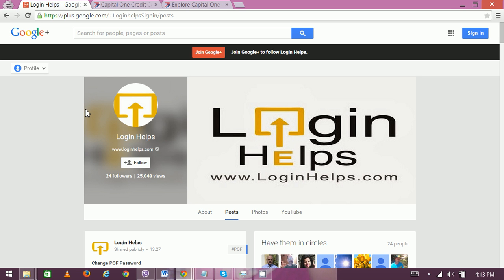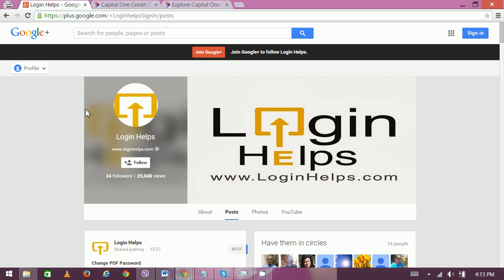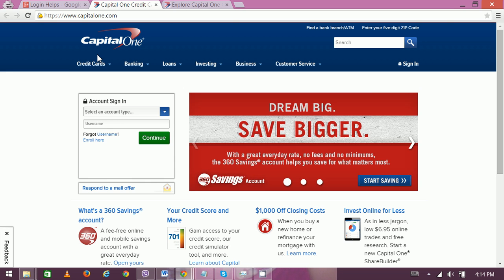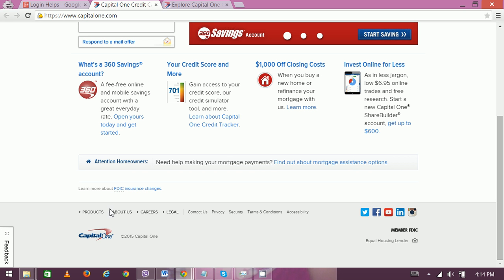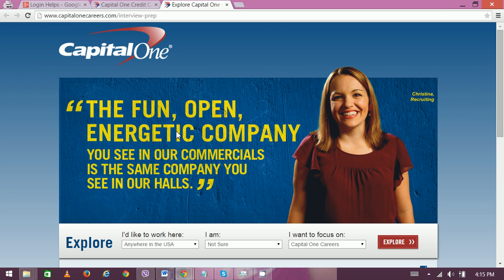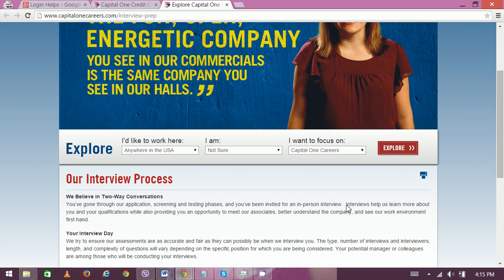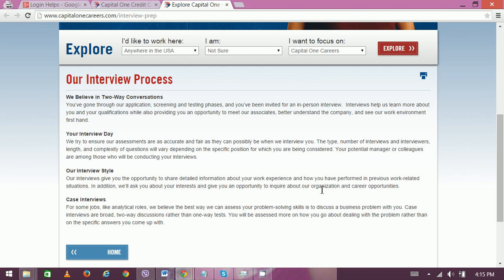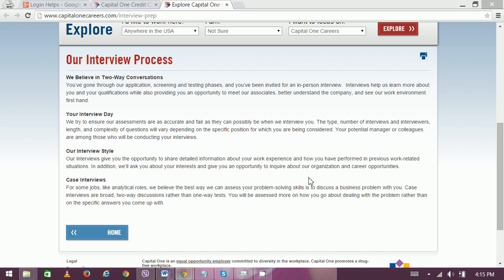Capital One Jobs - Capital One Online Banking | Online Banking Capital One Bank